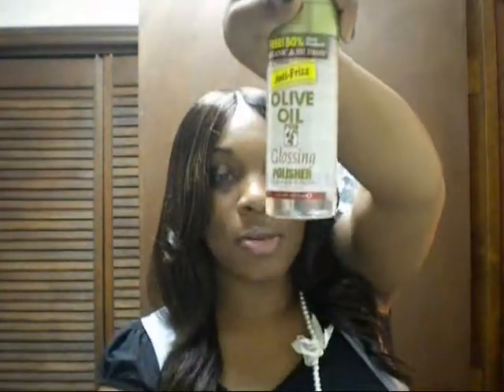Review Sensationnel Premium Too Hair/Invisable Part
Hair Used:Sensatinnel Premium Too 14in & 12 in...Quickweave..This haie sheds a lot and tangles as well..the hais does curl well and its reasonable..14 in $23.99 and 12in $16.99...Middle Part Quickweave...Done on a wig cap..Disclamier: I purchase everything in this video with my money!